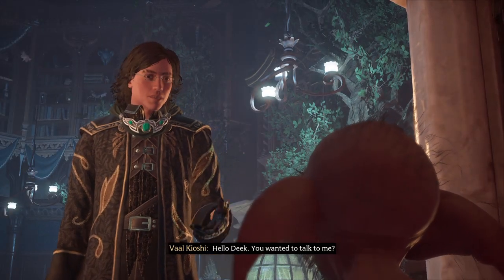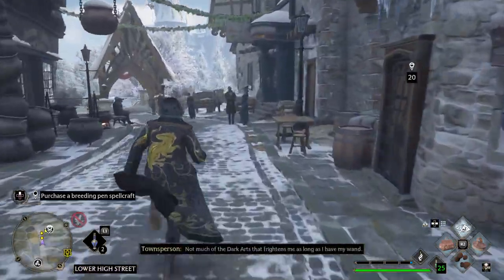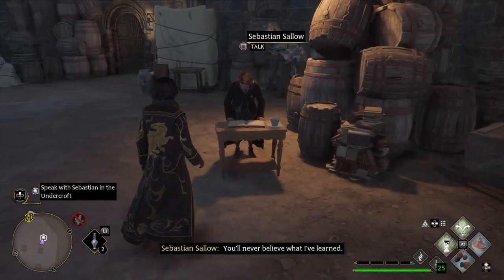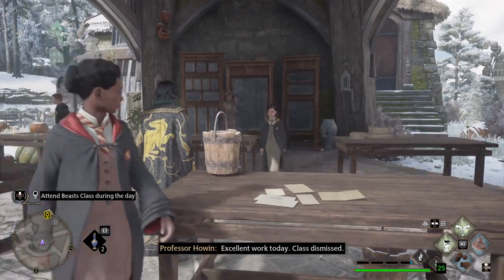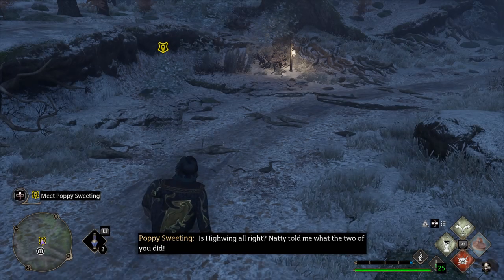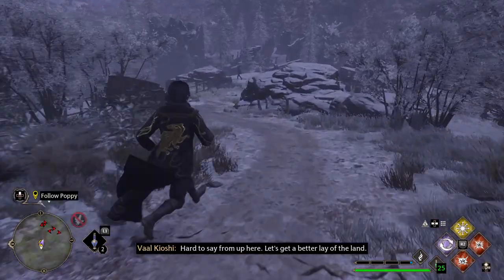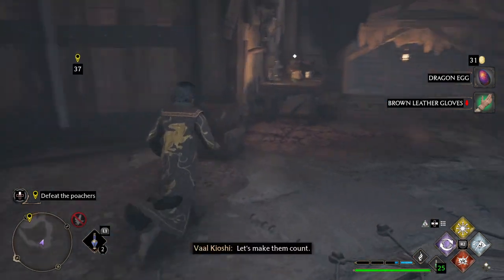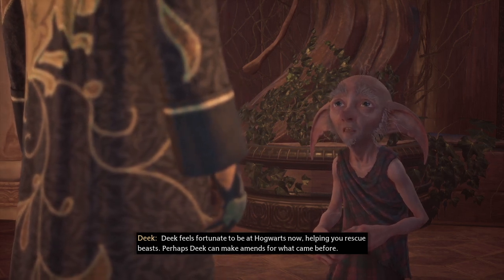Rescuing A Dragon + Thestral Breeding Hogwarts Legacy PS4 Part 15